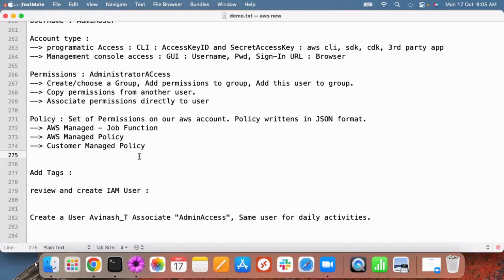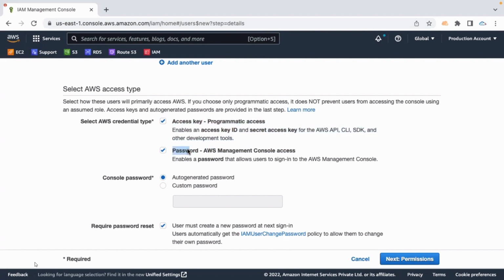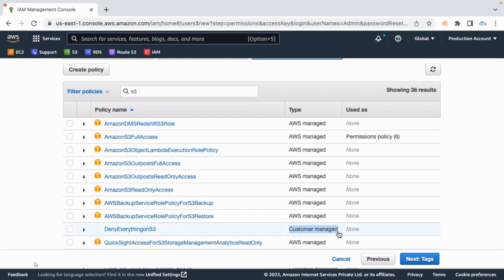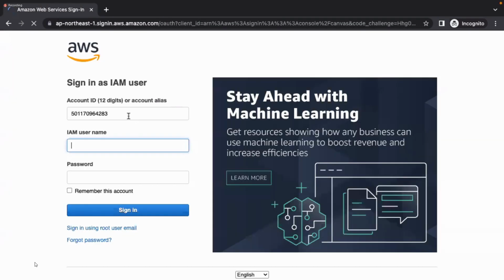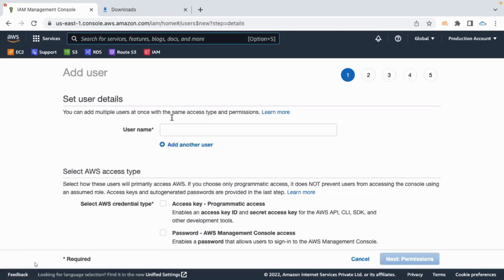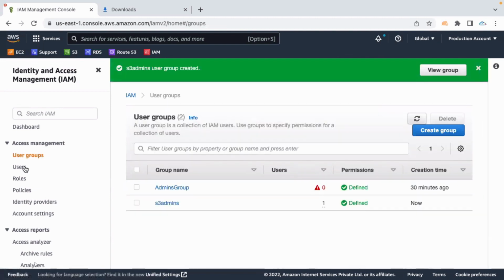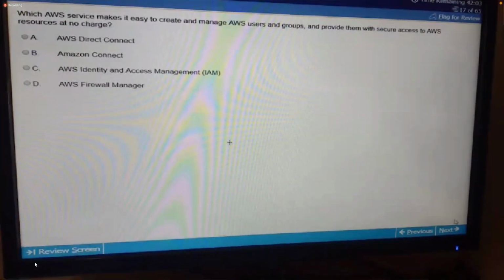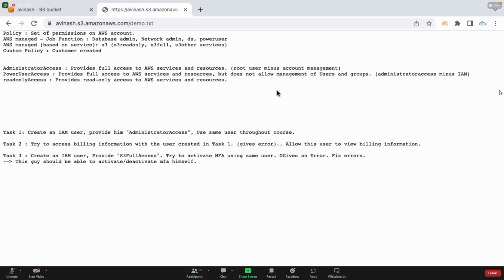Zoom Meeting 2022 10 17 09 04 09